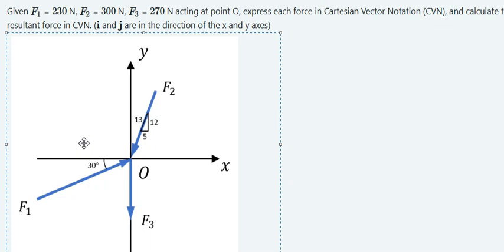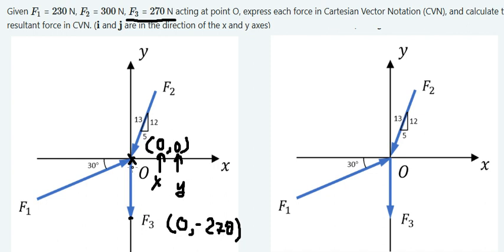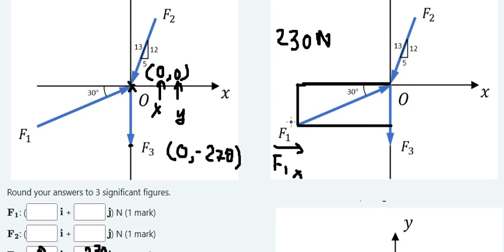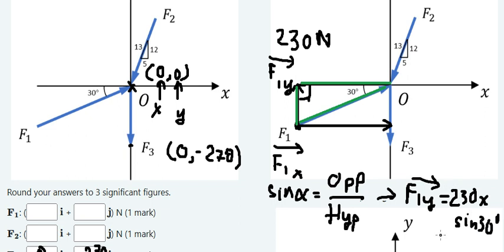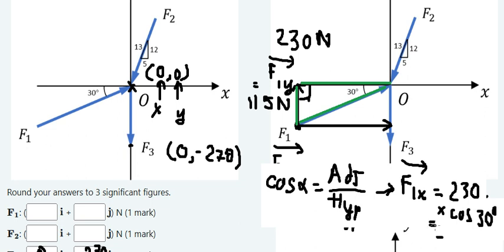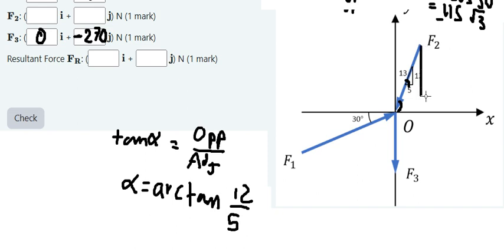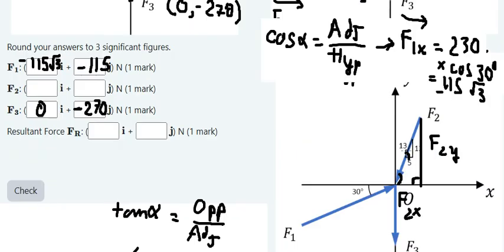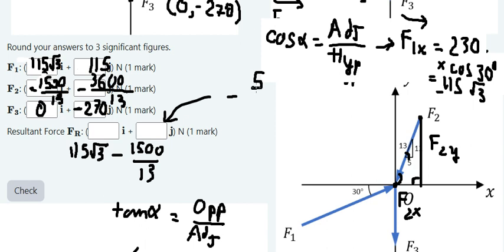Given F1=230N, F2=300N, F3=270N acting at point O, express each force in Cartesian Vector Notation